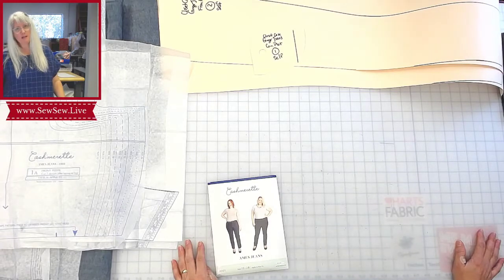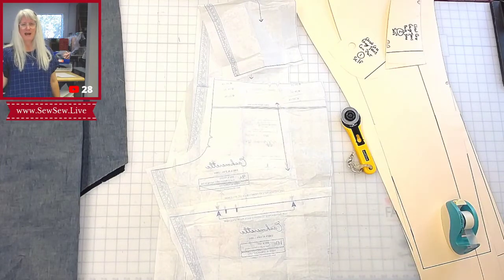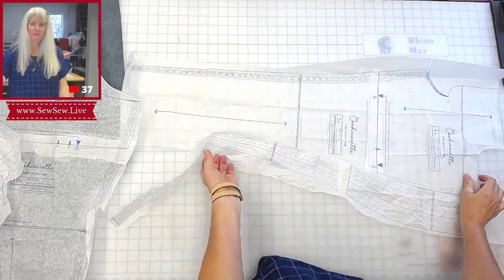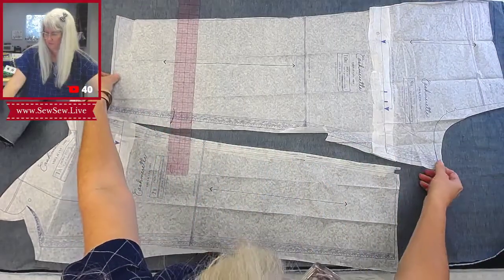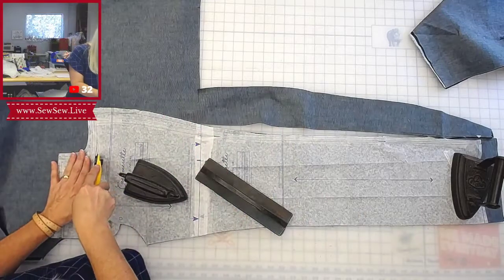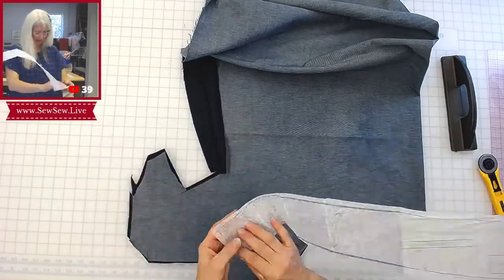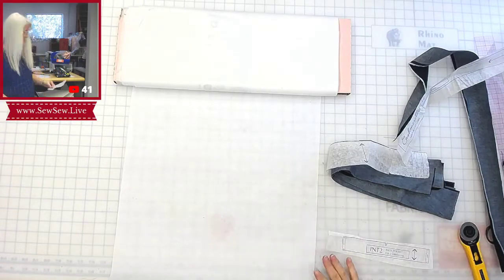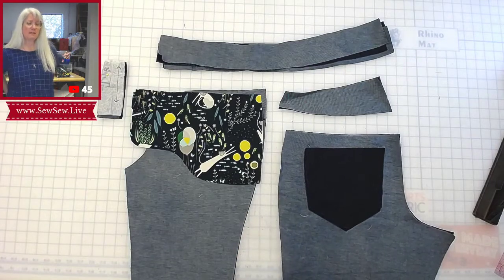Ames Jeans by Cashmerette Patterns...Cutting by Sew Sew Live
It helps!

-Even a dollar is helpful! Support me:
-Watch Ads!